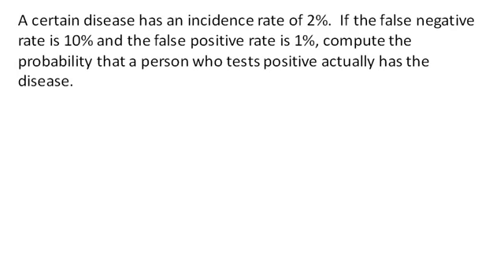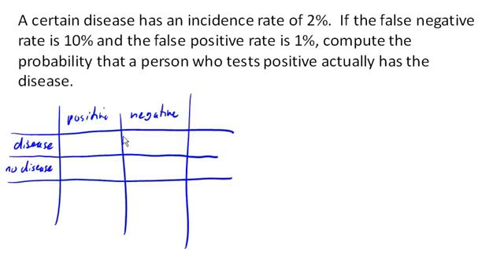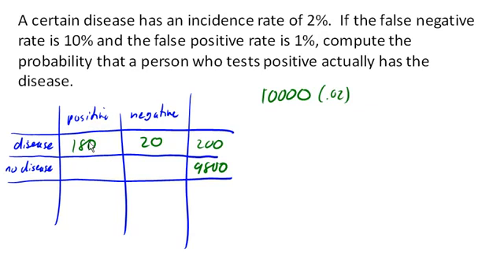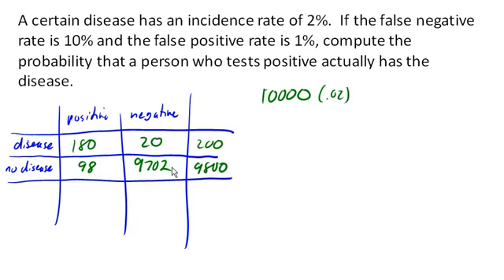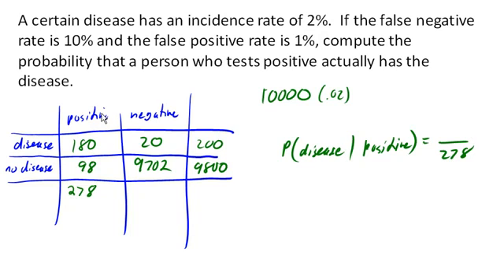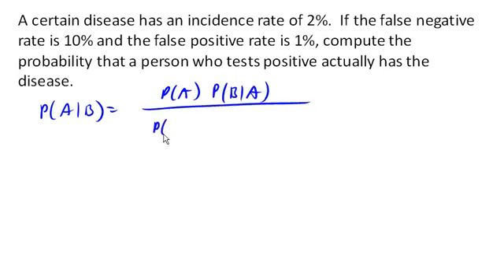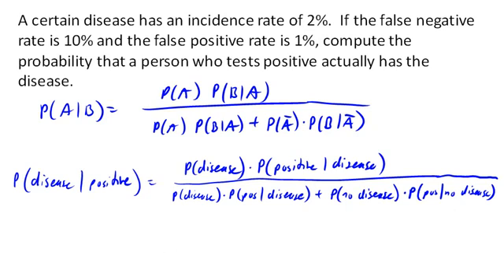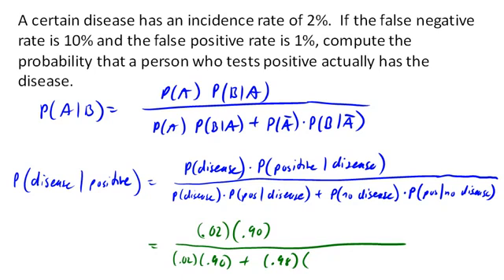Probability of a disease given a postiive test: Bayes Theorem ex2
Video by David Lippman to accompany the open textbook Math in Society (). Part of the Washington Open Course Library Math&107 course.